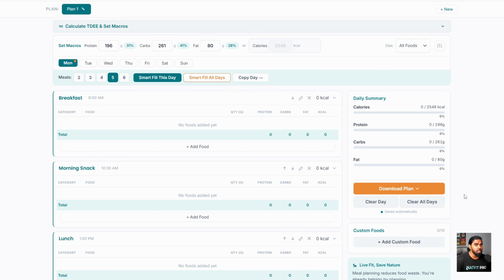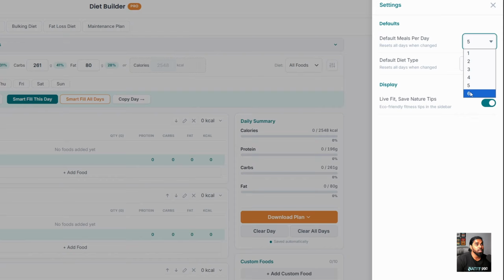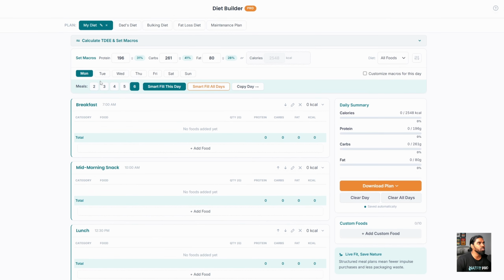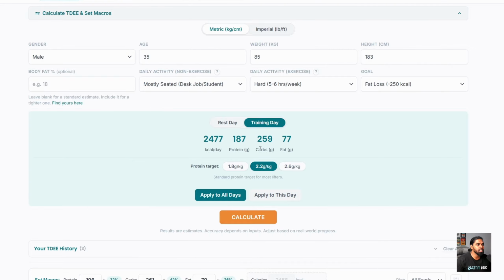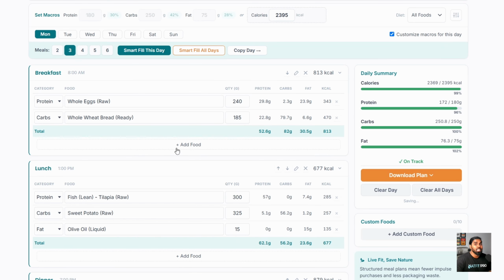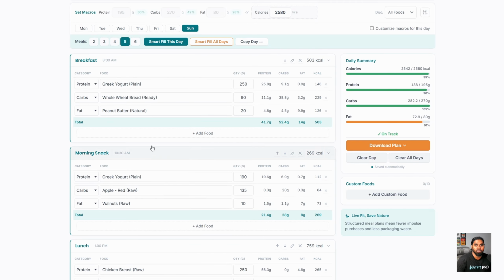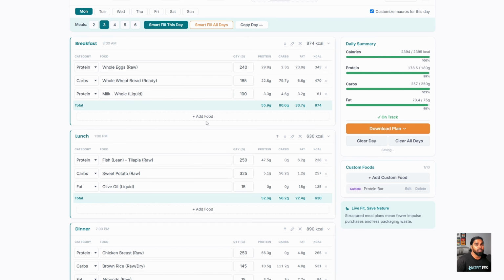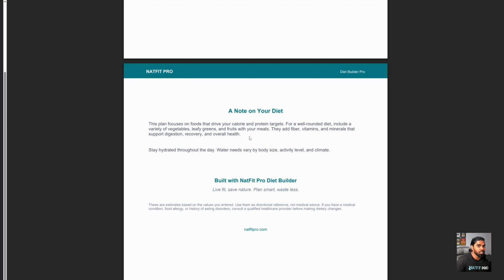Diet Builder Pro: Complete Guide to Building Your Weekly Meal Plan | NatFit Pro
Learn how to use NatFit Pro Diet Builder Pro to build a complete weekly meal plan with precise macro tracking, Smart Fill automation, and downloadable PDF plans with grocery lists.

Diet Builder Pro is a meal planning tool built for natural lifters who want to track their macros without the complexity of generic calorie counting apps. Whether you follow an omnivore, vegetarian, or vegan diet, this tool adapts to your preferences.

In this guide, I walk through every feature step by step.

TIMESTAMPS:
0:00 Getting Started
0:21 Tool Interface Overview
2:22 Default Settings
5:20 Food Preferences for Smart Fill
5:36 Calculate TDEE and Set Macro Targets
8:28 Building Your Meal Plan
11:38 Adding Custom Foods
14:19 Download Your Weekly Plan

WHAT YOU WILL LEARN:

- How to set up your macro and calorie targets using the built-in TDEE calculator
- How to choose protein, carb, and fat sources for Smart Fill
- How to build meals manually or use Smart Fill to generate a full day in seconds
- How to set different diet types per day (All Foods, Vegetarian, Vegan)
- How to add custom foods with your own nutrition data
- How to download your complete weekly plan as a PDF with a grocery list